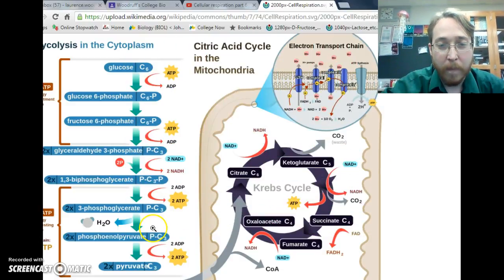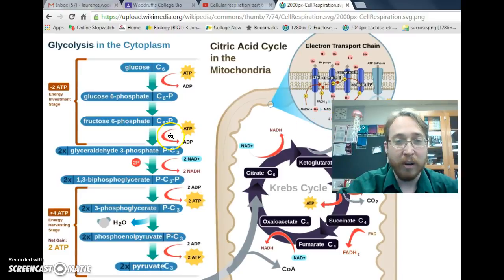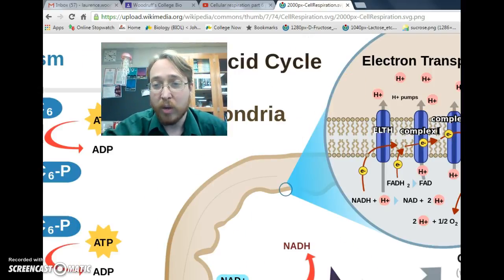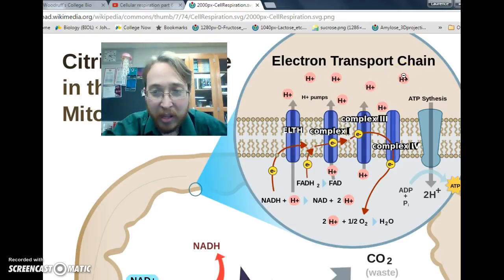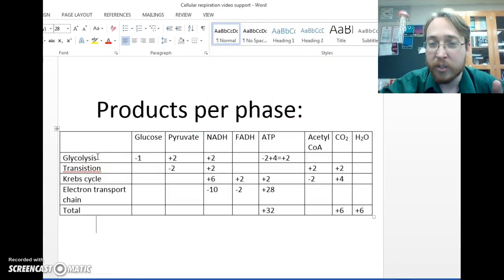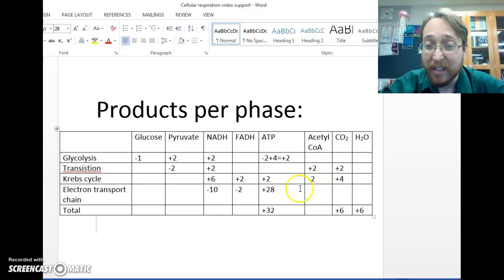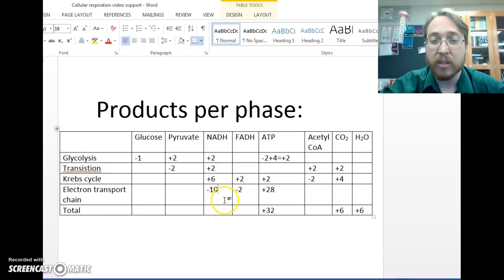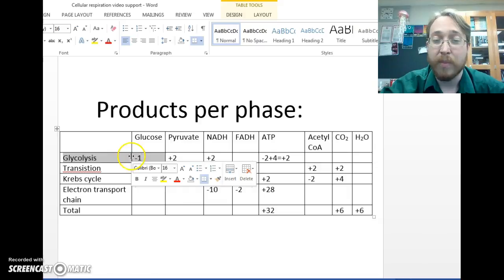Cellular respiration, part 7: Summary and accounting